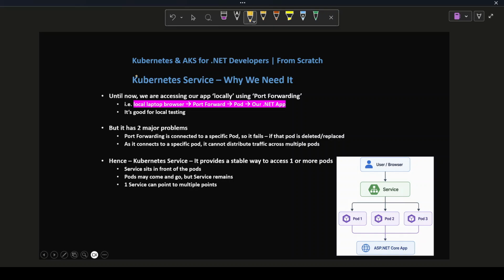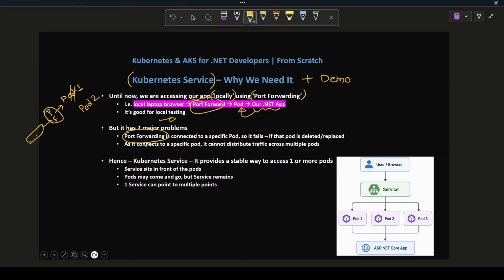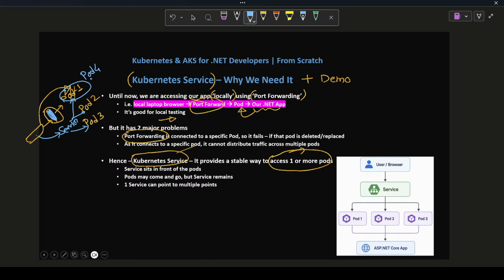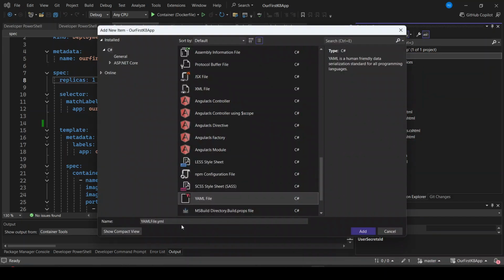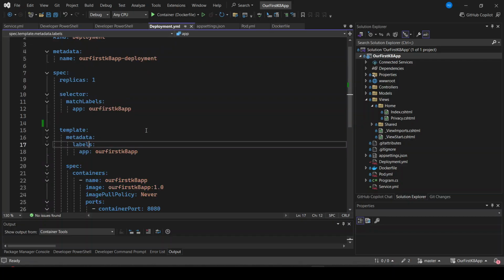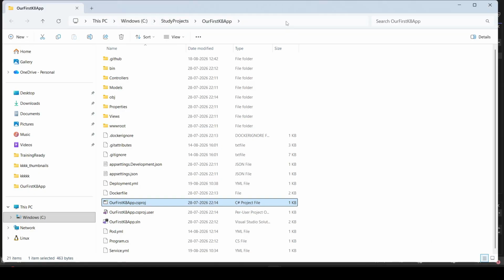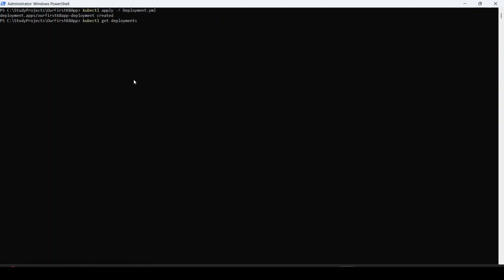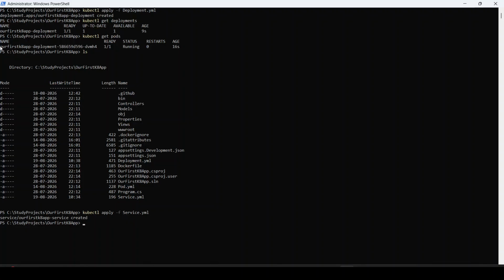Kubernetes Services Explained for .NET Developers | Part-13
. In this video, we will understand what a Kubernetes Service is and why we need it.

Until now, we have been accessing our ASP.NET Core application locally using Port Forwarding.

Port Forwarding is useful for local testing, but it has some limitations:

It can connect to a specific Pod
If that Pod is deleted or replaced, the connection can fail
It is not the right way to distribute traffic across multiple Pods

This is where Kubernetes Service comes in.

We will understand:

Why Port Forwarding is not enough
What problem Kubernetes Service solves
How a Service sits in front of Pods
How Service provides a stable way to access Pods
How one Service can work with multiple Pods

Create Deployment:
kubectl apply -f Deployment.yml

Create Service:
kubectl apply -f Service.yml

Run app:
minikube service ourfirstk8app-service

This video is part of the Kubernetes & AKS for .NET Developers | From Scratch series